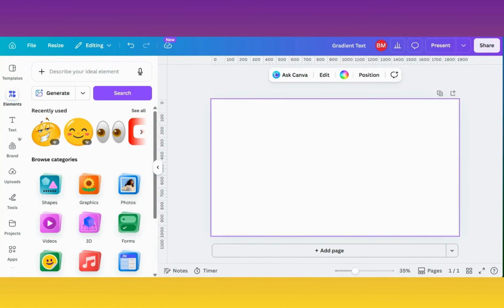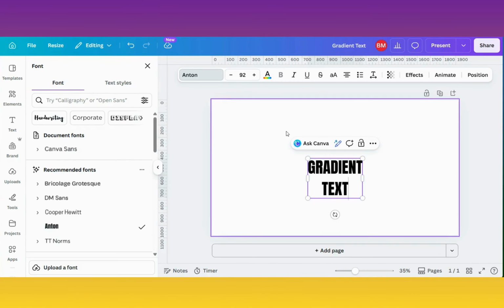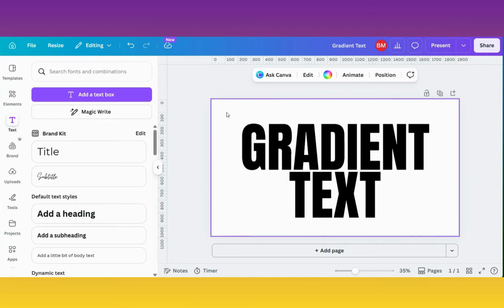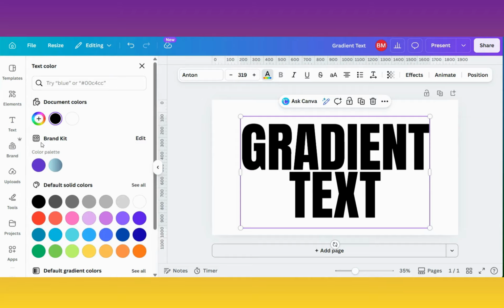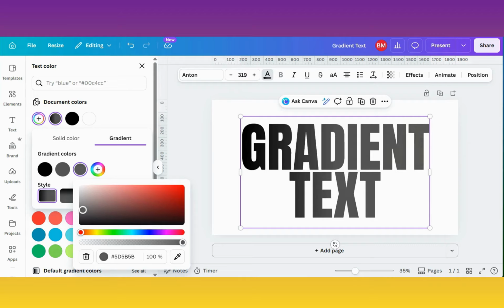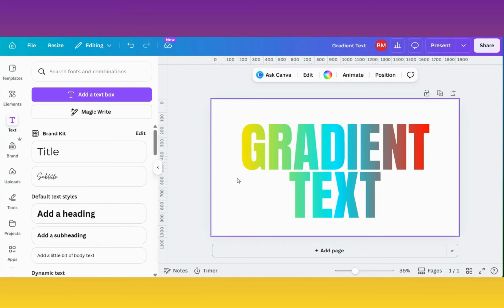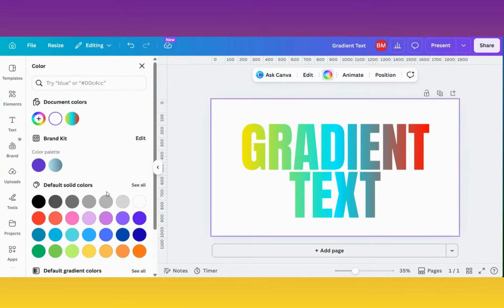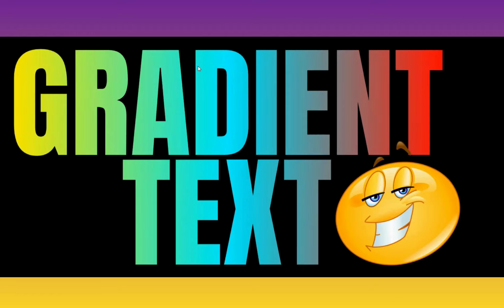Canva Gradient Text | How to change text Colors | Easy Canva Tutorial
A quick and easy guide to change font colors in Canva for beginners.  But we'll show you how to go from solid colors to gradient text to create some incredible design options.   The example is simple, but the possibilities are endless.